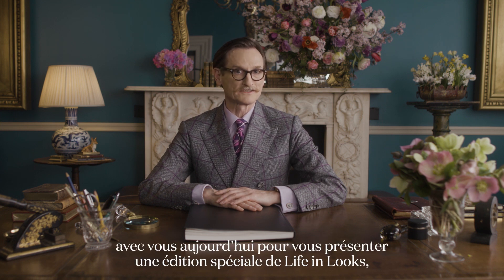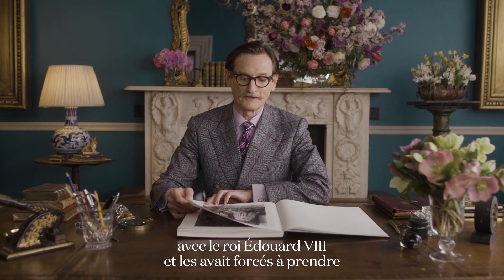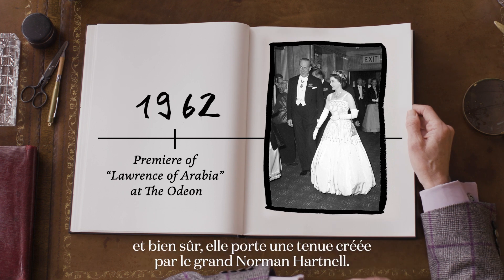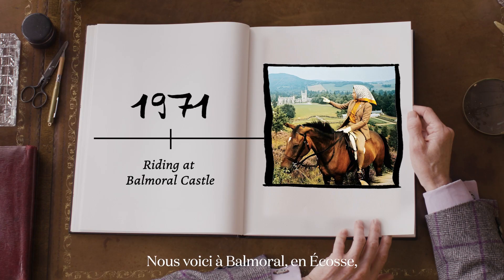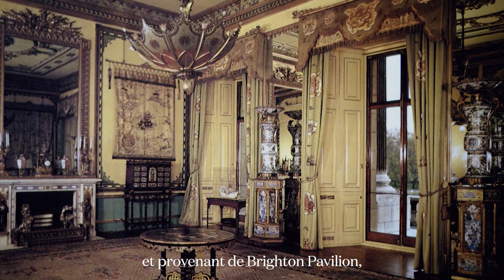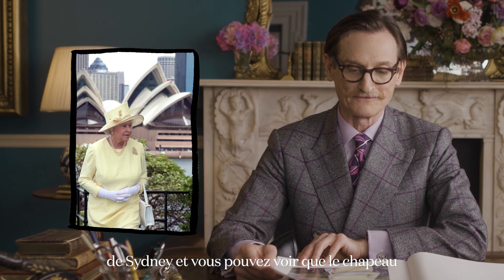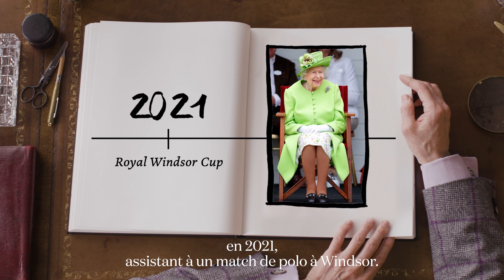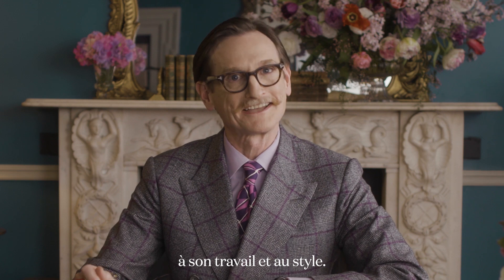La Reine Elizabeth II en 19 tenues historiques décryptées par Hamish Bowles | Vogue France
Âgée de 96 ans, la reine Elizabeth II s’est éteinte ce jeudi 8 septembre 2022 auprès de sa famille dans son château de Balmoral en Écosse. Vogue revient sur ses tenues royales mythiques, décryptées par Hamish Bowles, rédacteur at large de Vogue. De ses tenues coordonnées avec la princesse Margaret à l'incroyable robe qu'elle portait lors de son mariage avec le prince Philip à l'abbaye de Westminster, en passant par le tailleur bleu ciel pour lequel elle optait au premier rang du défilé Richard Quinn en 2018, retour sur les looks les plus remarquables (souvent hauts en couleur) de Sa Majesté la reine Elizabeth II tout au long de son règne.